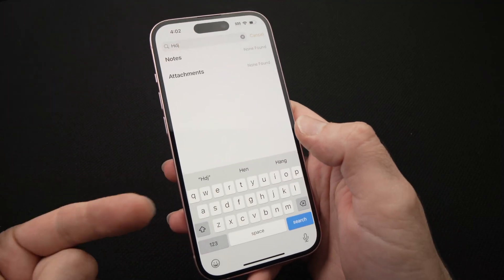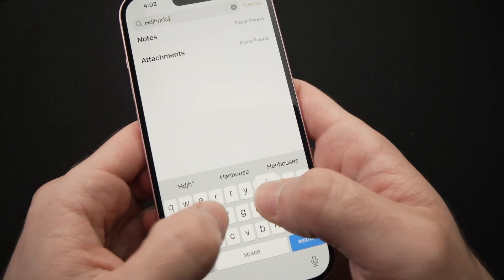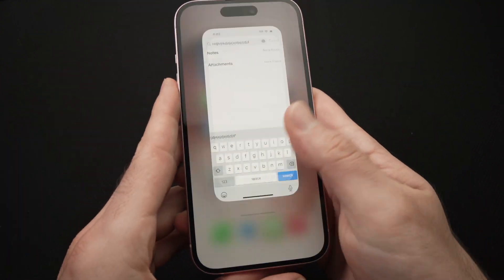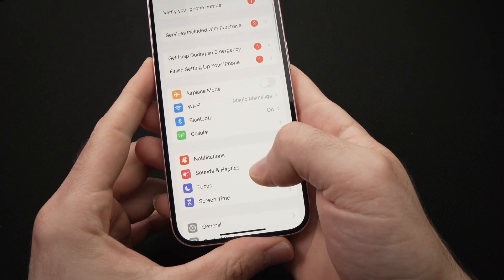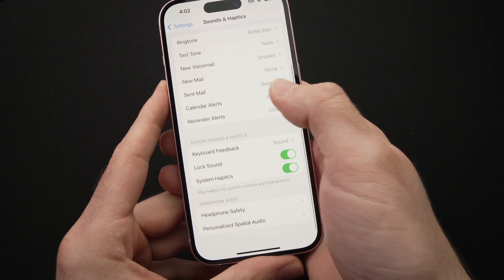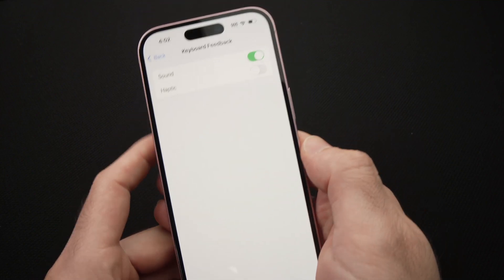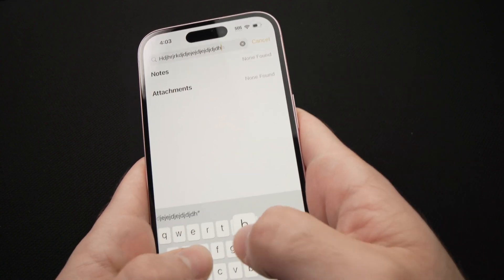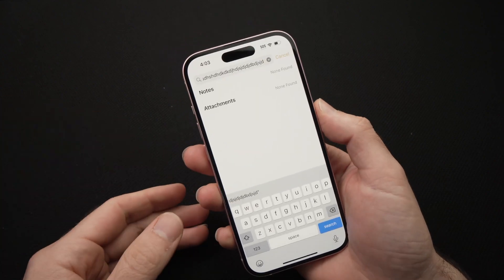iPhone 15/ Pro / Plus: How to turn off Keyboard Sound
Step by step tutorial on how to turn off the click sound of your keyboard on the iPhone 15/ Pro / Plus.